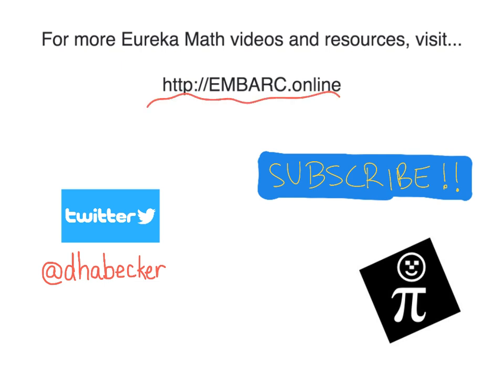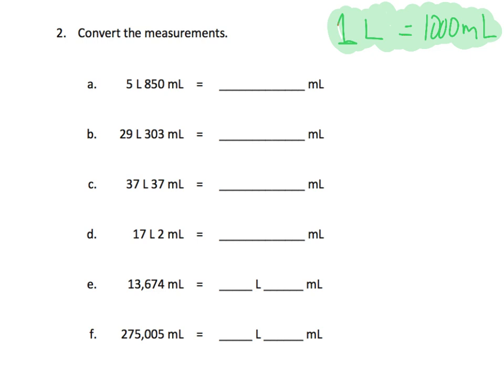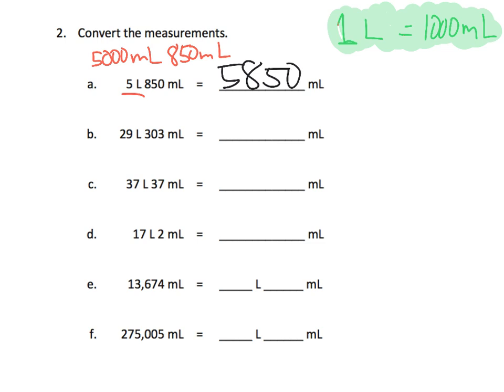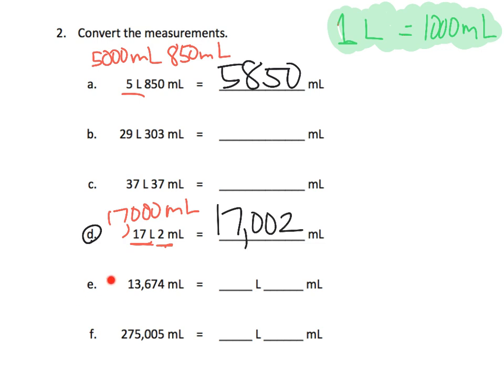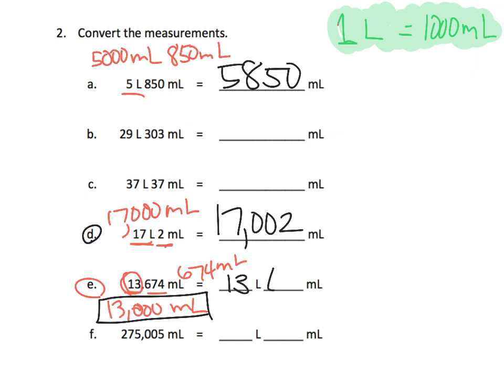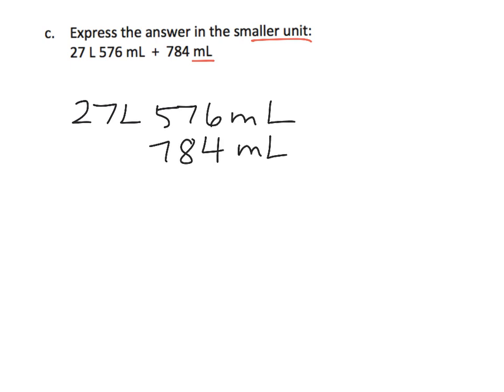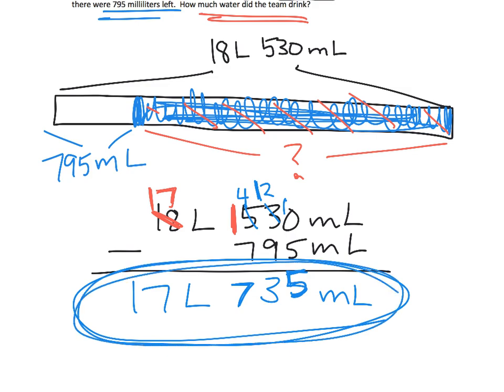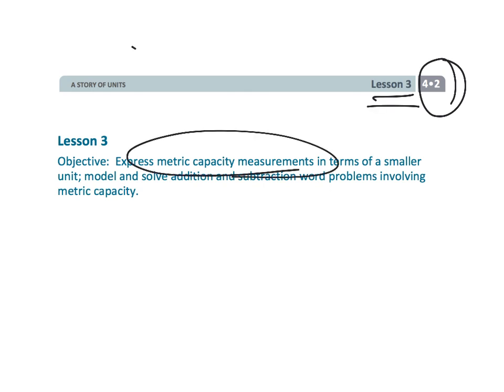Eureka Math Grade 4 Module 2 Lesson 3 (updated)